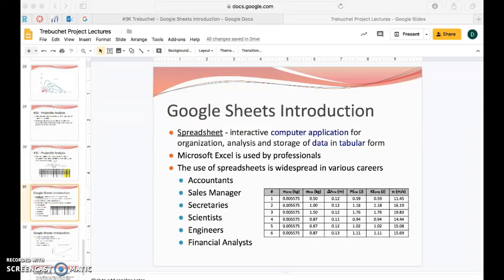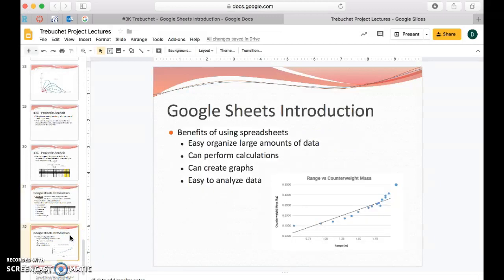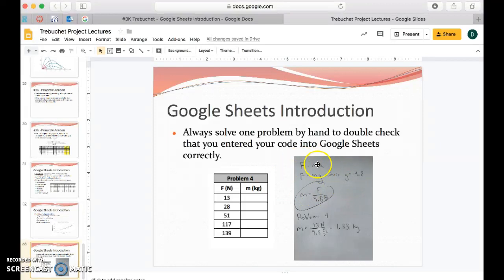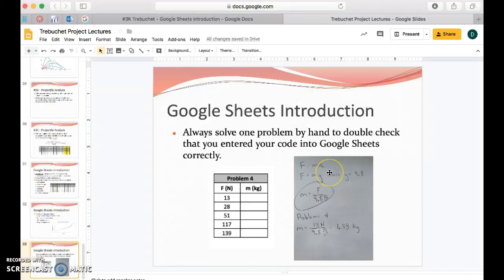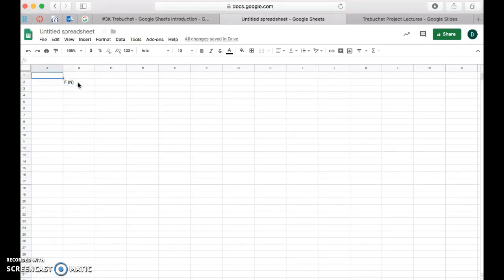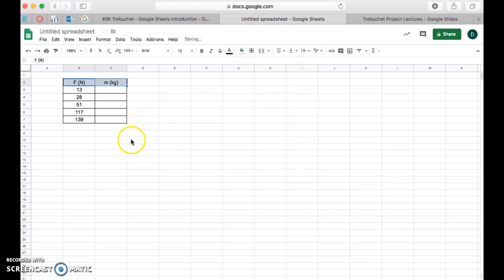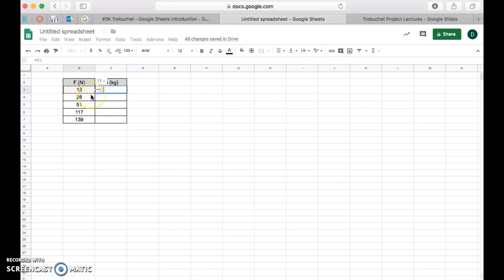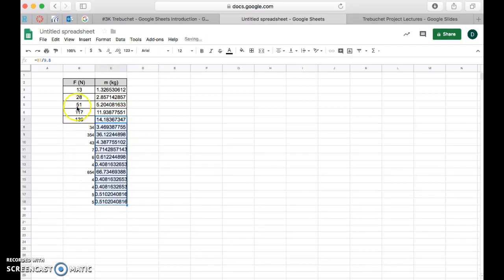Introduction to Google Sheets (Part 1)